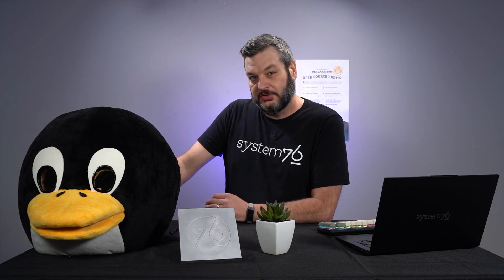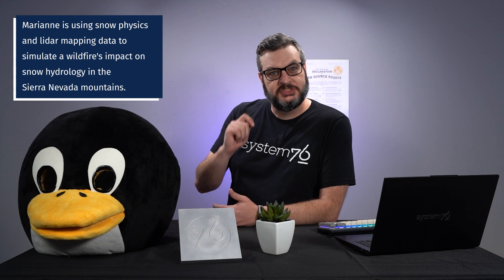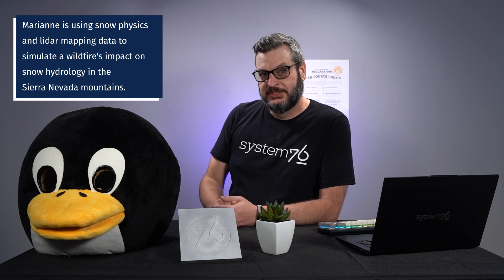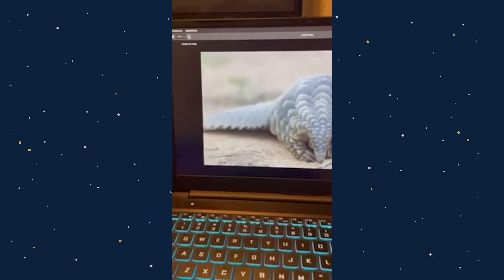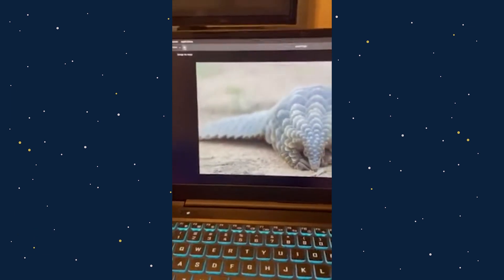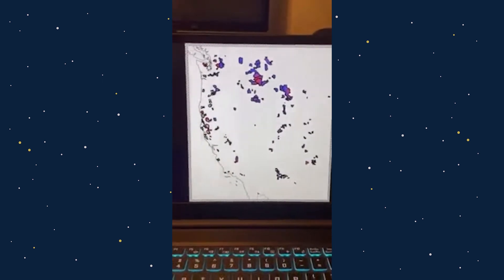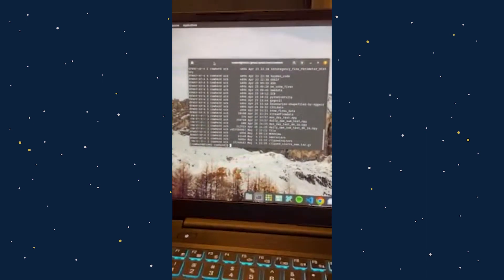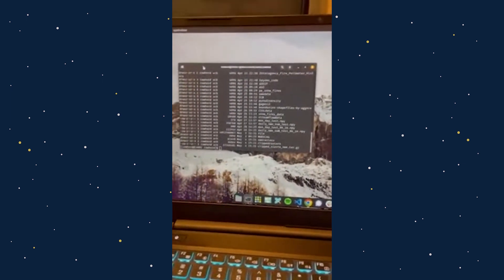Unleash Your Potential - Marianne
The 2nd Unleash Your Potential Program put System76 computers in the hands of 4 lucky winners to complete their next project. With Adam feeling confused, we asked Marianne to explain her studies on the effects wildfires have on snowfall. She also plays hide-and-seek with her Pangolin laptop.

System76 was born in Denver, CO with a passion for all things Linux and open source. Today, our band of merry makers are on a mission to fundamentally define the future of Linux. We create powerful desktop computers and laptops driven by function & design, and make discovery simple with Pop!_OS. Our work helps creators, makers, and builders engineer a better world—and have fun doing it.

or browse our premium Linux offerings below!